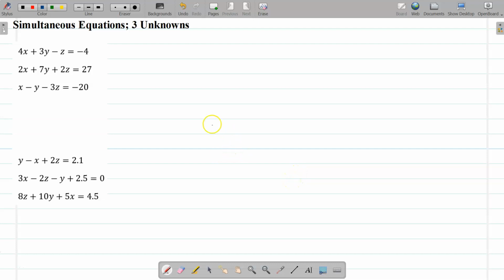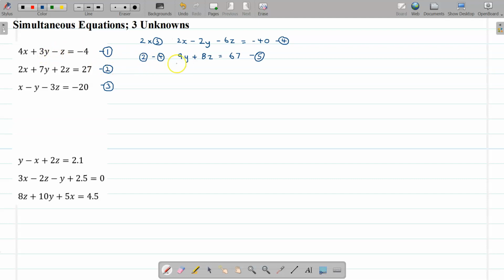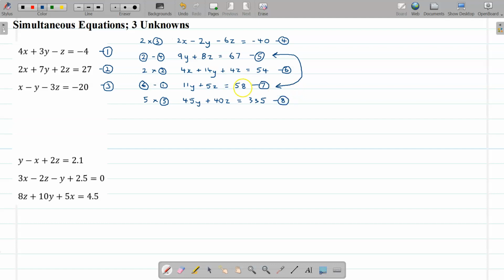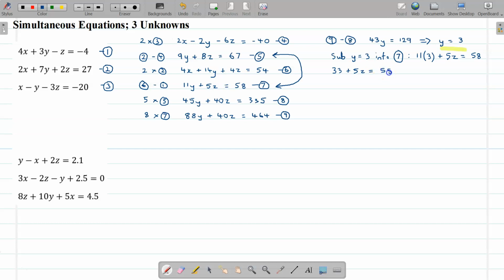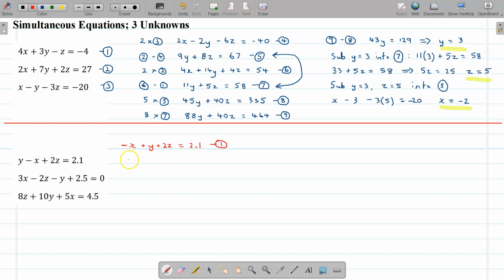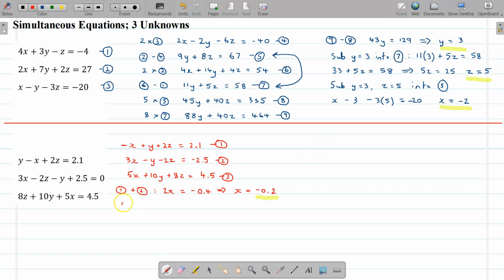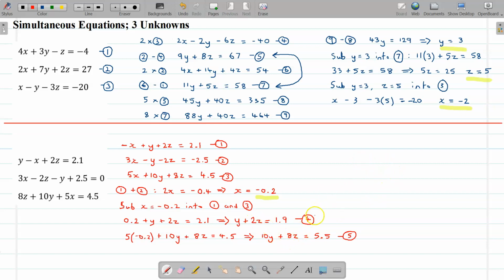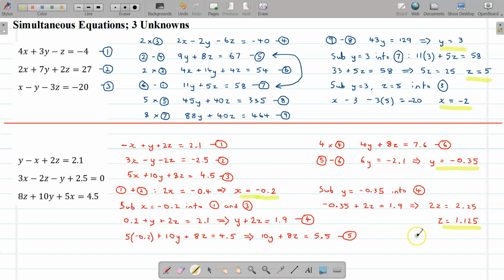Simultaneous Equations 3 Unknowns